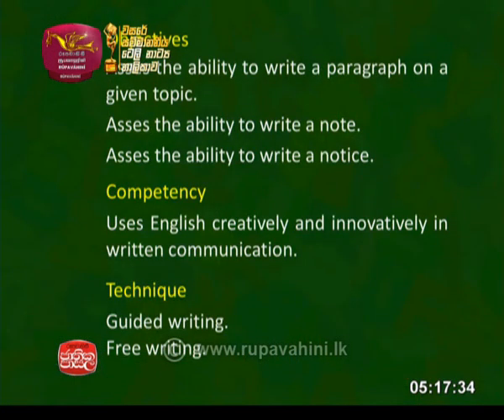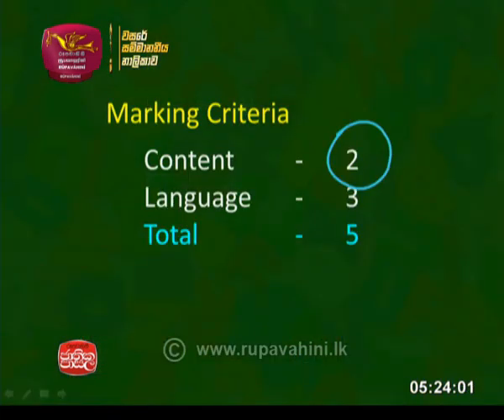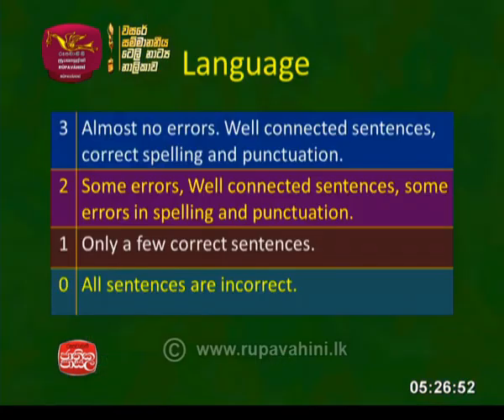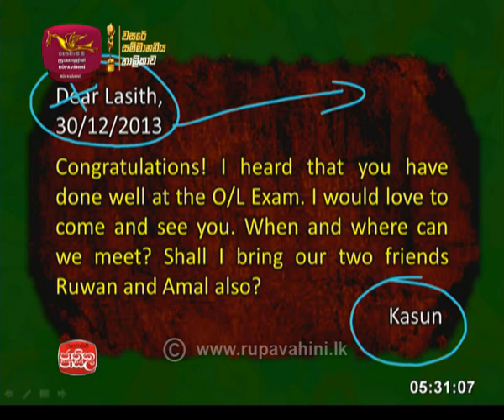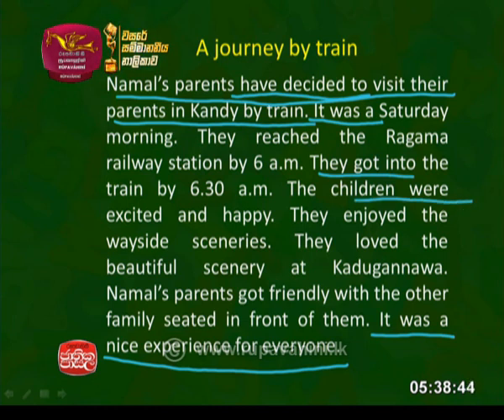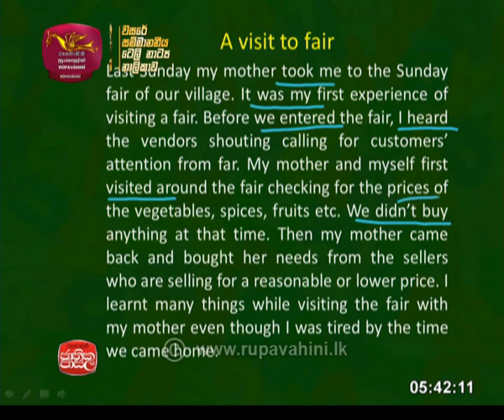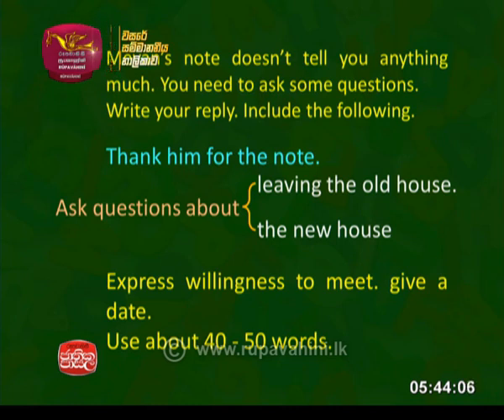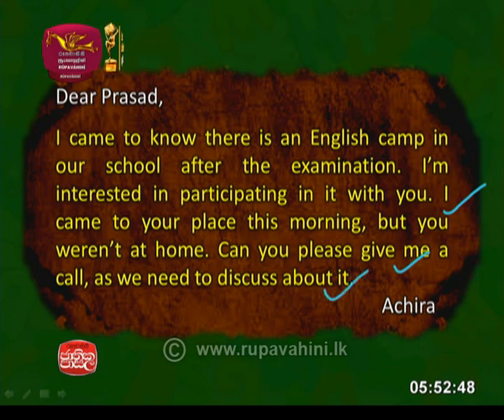English | 2020-10-06 | Jathikapasala | Revision | Paper 1 - Question 6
Conducted by Mr Terrence Fernando and Ms Indira Rathnayake